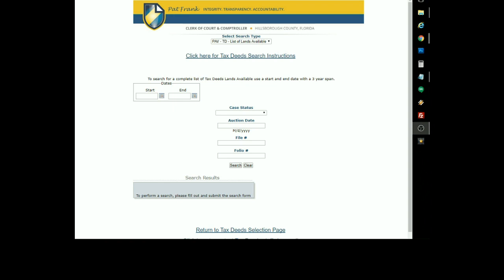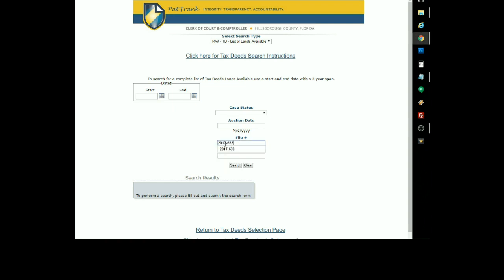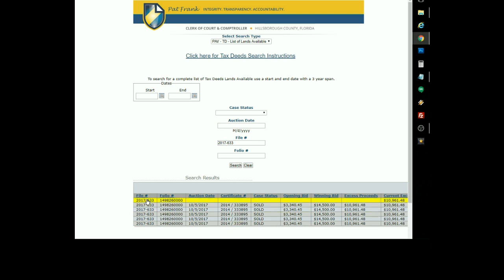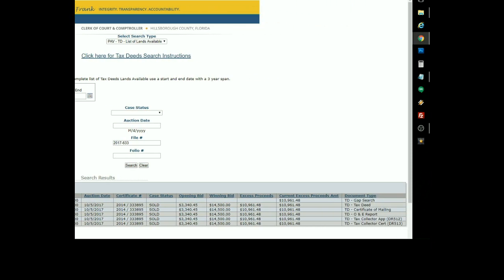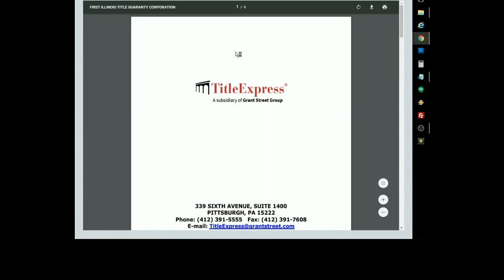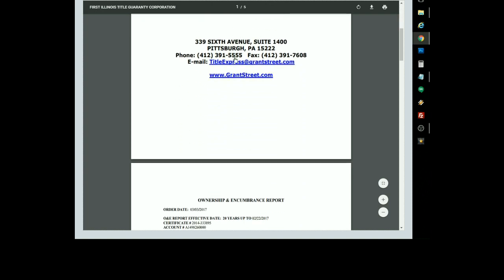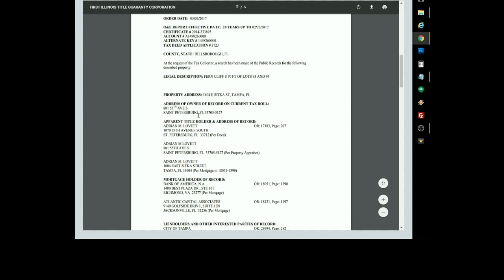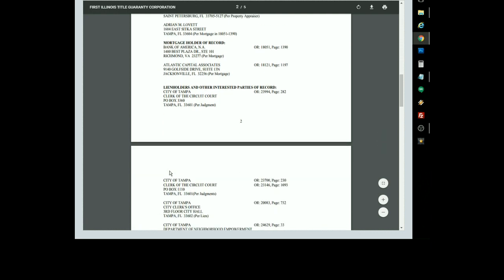Hillsborough County - Find and Research Owner & Encumbrance Reports (O&E's)